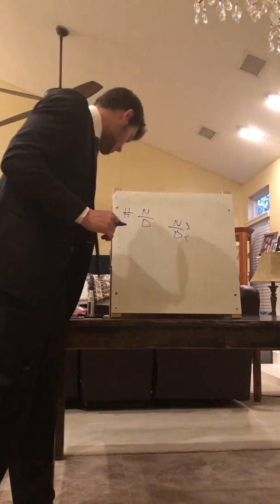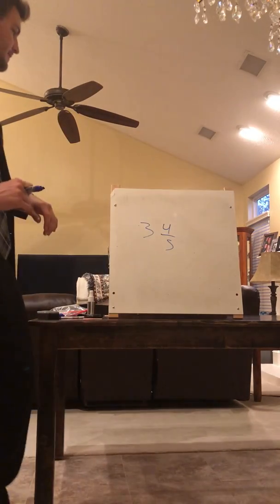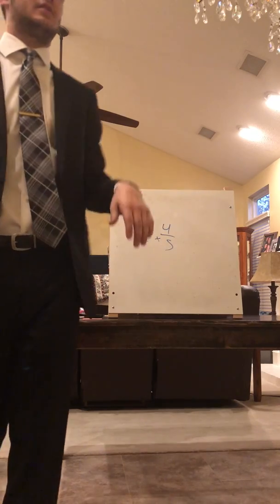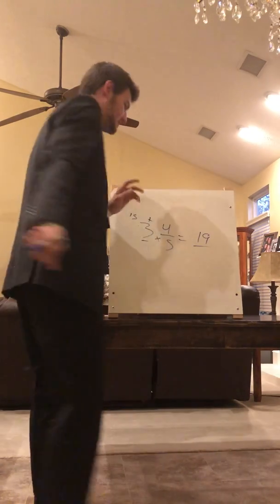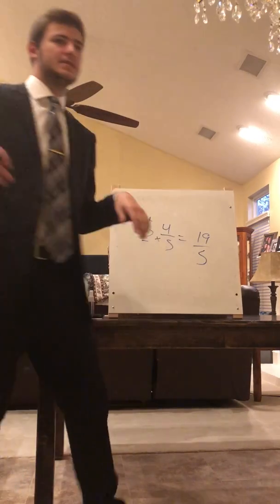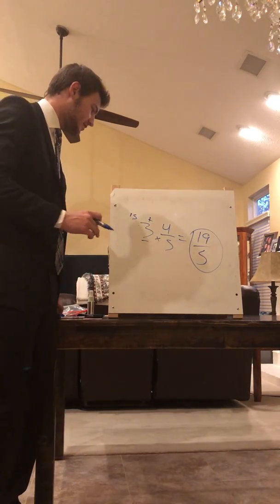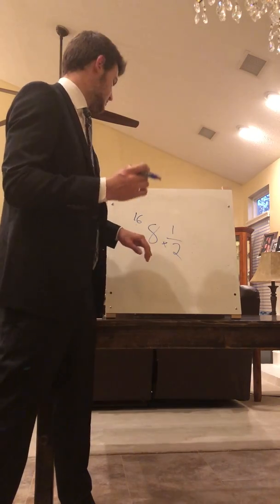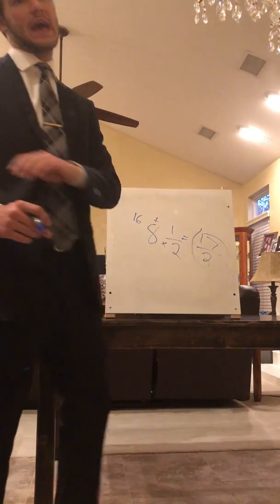mat 107 final lesson part 1